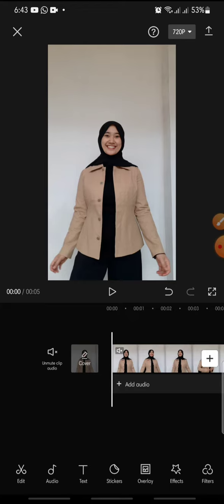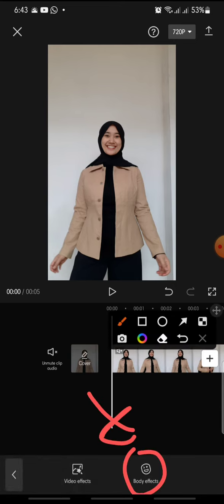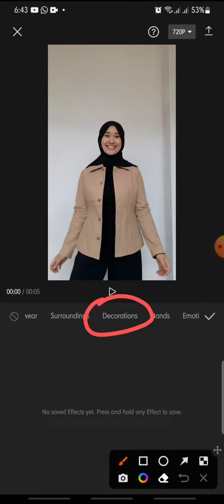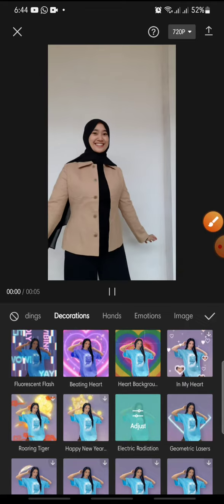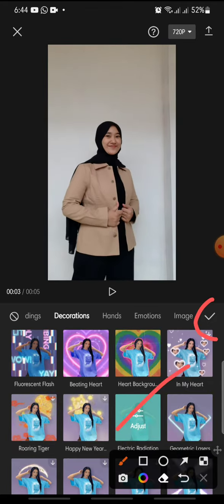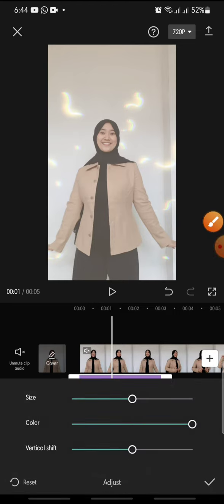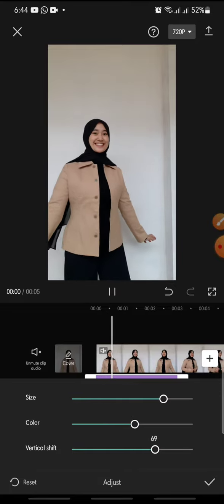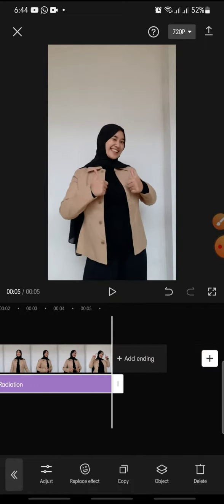~CapCut Hacks: Boost Your Video Aesthetics with Electric Radiation Effect! Easy Steps Inside!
Get ready to take your CapCut editing skills to the next level with our latest tutorial on adding the electric radiation effect! In this step-by-step guide, we'll walk you through the process, ensuring your videos stand out with a captivating aesthetic. 🚀

Have you ever wondered how to give your CapCut videos that extra spark? Look no further! In this tutorial, we'll show you the ropes of incorporating the electric radiation effect seamlessly into your edits. Whether you're a beginner or a seasoned CapCut user, these easy steps will elevate your video game instantly.

🔧 What You'll Learn:

Quick and efficient ways to access the electric radiation effect in CapCut.
Adjusting the spot, size, color, and vertical shift for a personalized touch.
Applying the effect effortlessly throughout your entire video.
Why Choose Electric Radiation?
Adding this dynamic effect enhances the visual appeal of your content, making it more engaging and shareable. Stand out from the crowd and captivate your audience from the very first frame!

Your support keeps us motivated to bring you more exciting CapCut hacks and tutorials. Have questions or want to see more tutorials? Drop them in the comments below!